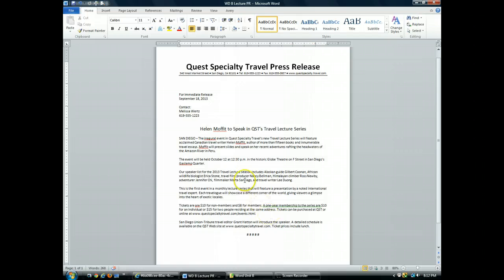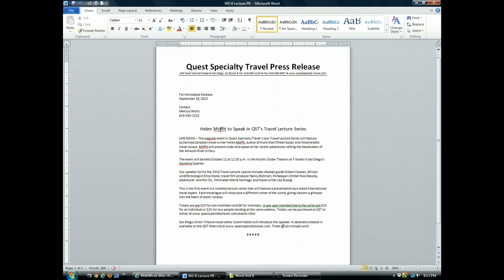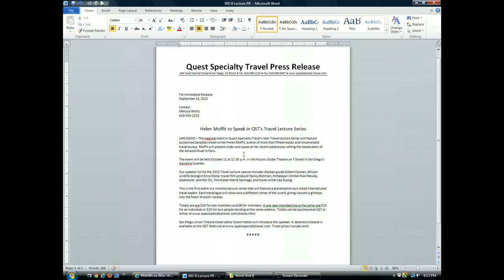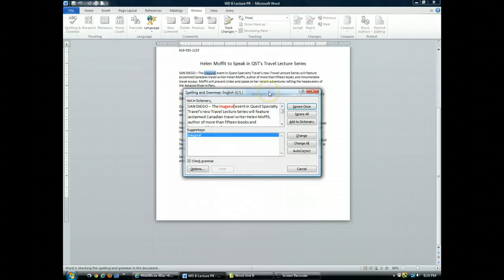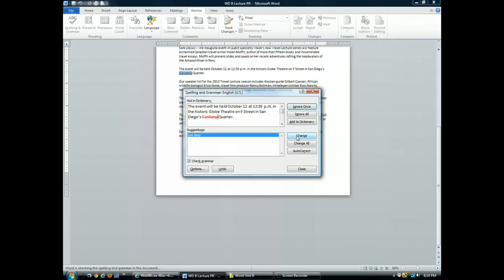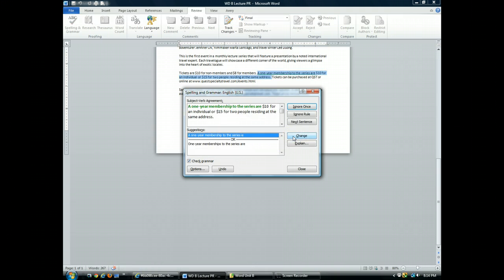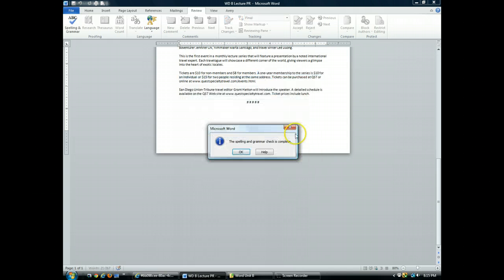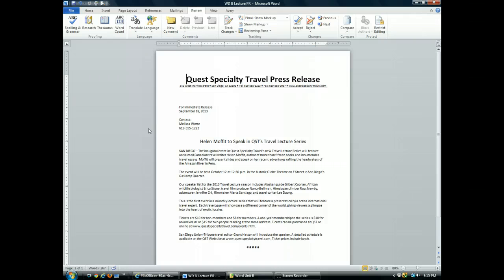Checking Spelling and Grammar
This video demonstrares how to use Word's Spelling and Grammar checker.